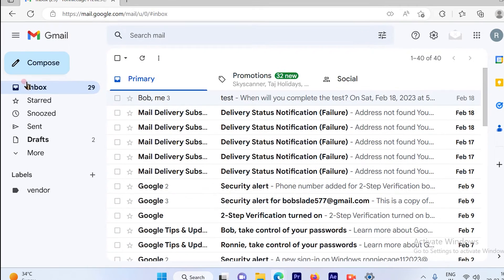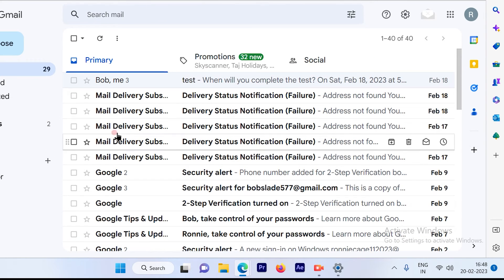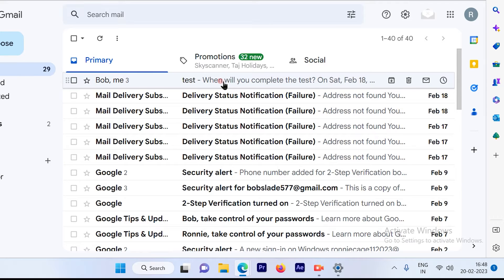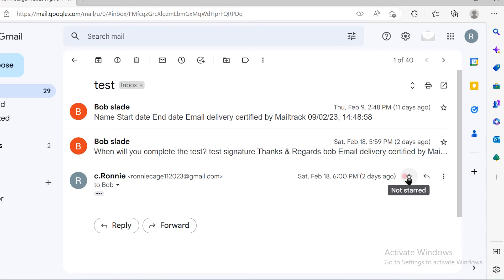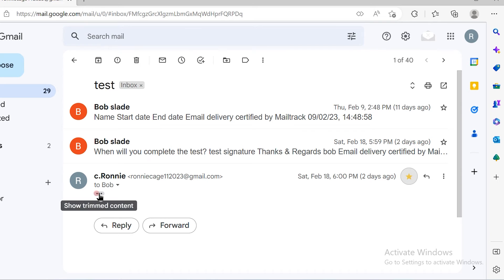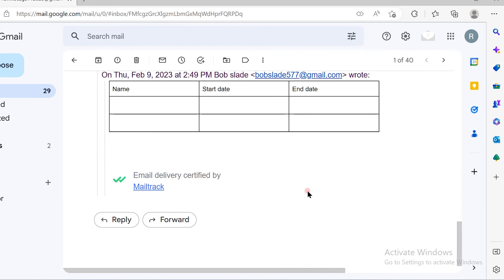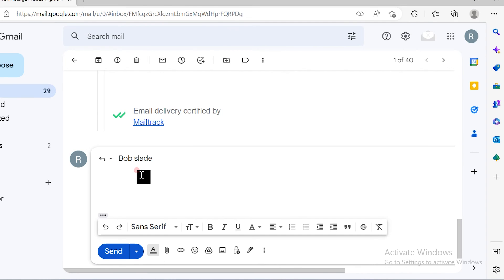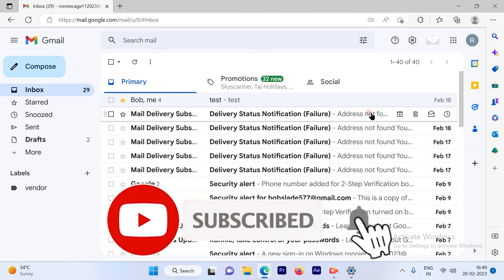How to Reply to an Email in Gmail?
As the option to reply to an email is not at the forefront of the Email, you may need a video tutorial to help you understand how to reply to an individual Email and reply all in a thread. This is a video tutorial for you. Find out how to reply in Gmail now.